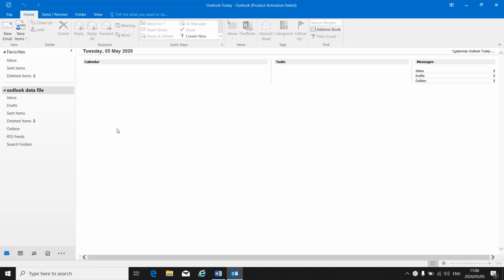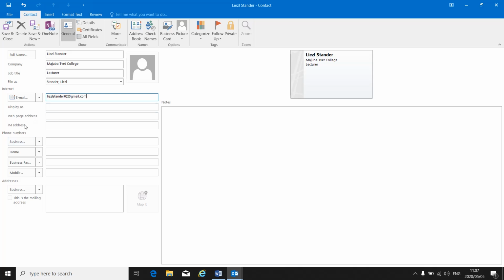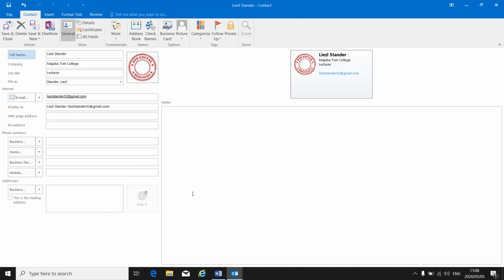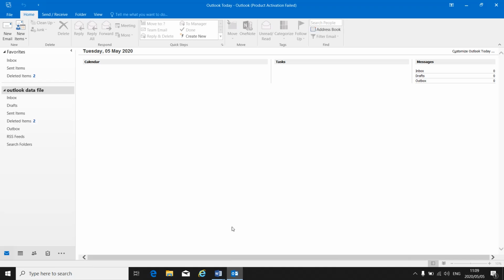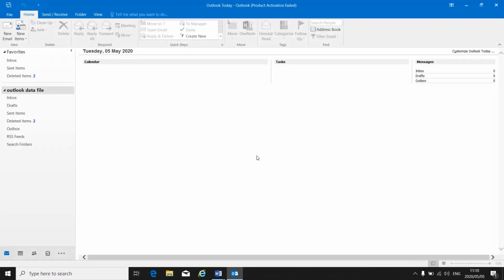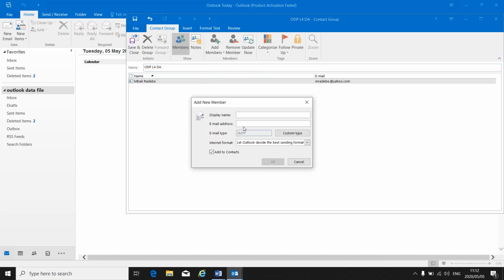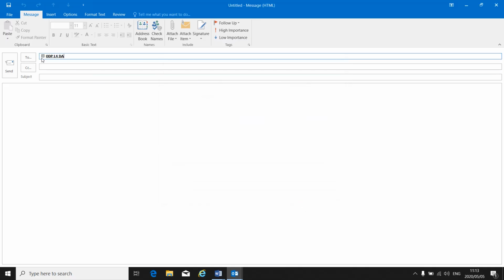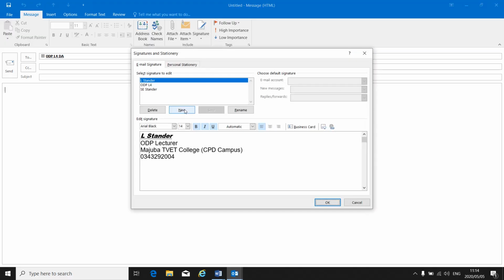Office Data Processing L4 (Outlook - Add contacts in an Address Book - Topic 5.5) - Mrs. L. Stander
Office Data Processing L4 (Outlook - Add contacts in an Address Book - Topic 5.5)

Practical Lesson